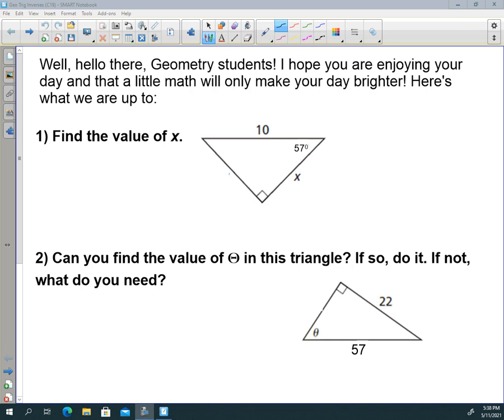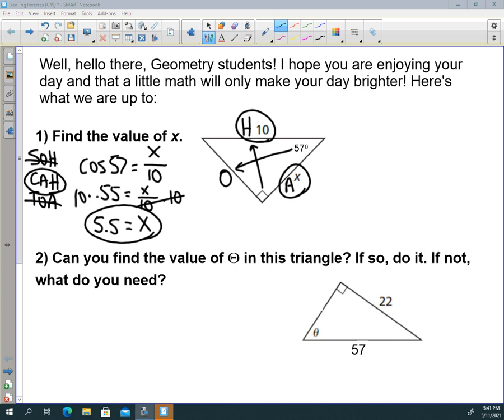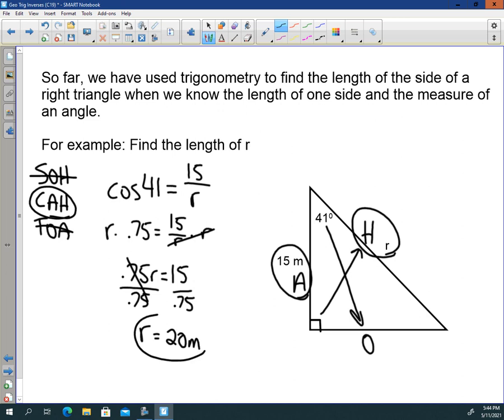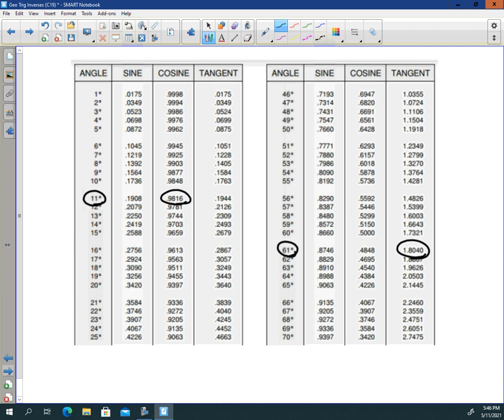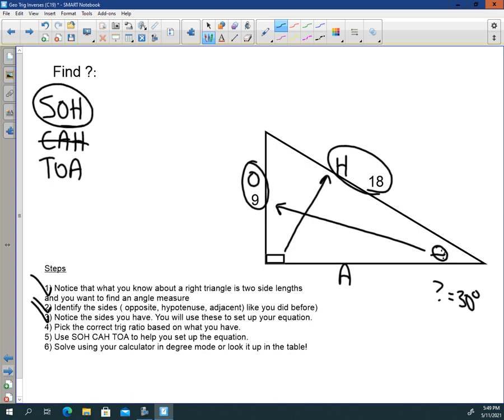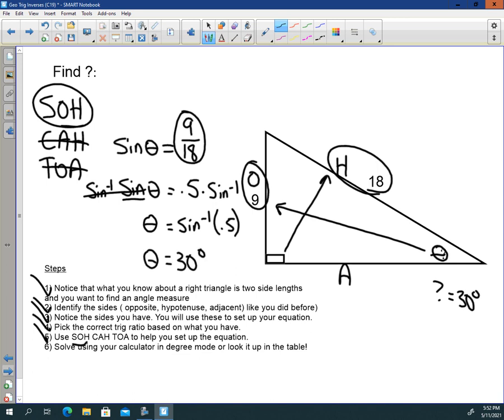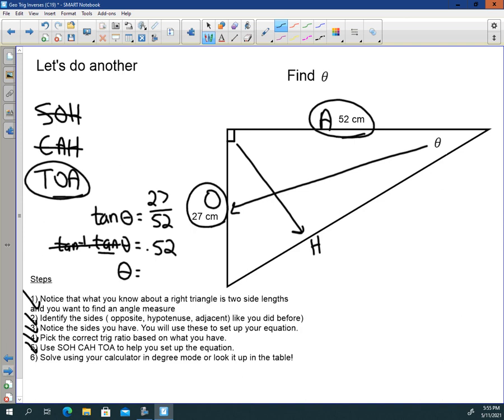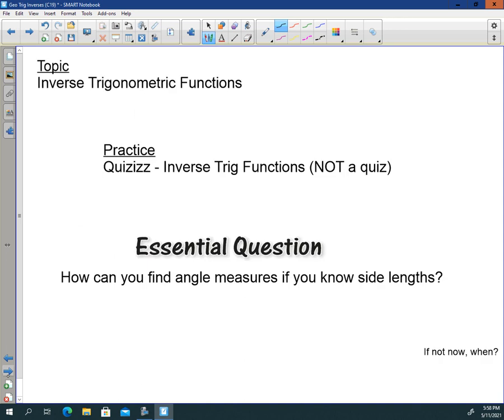Geo Trig Inverses C19 Video